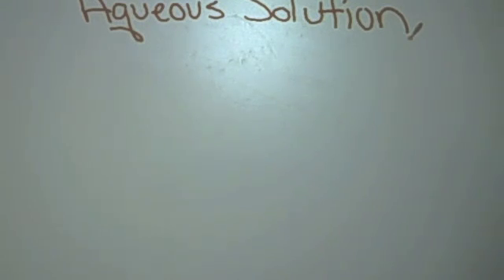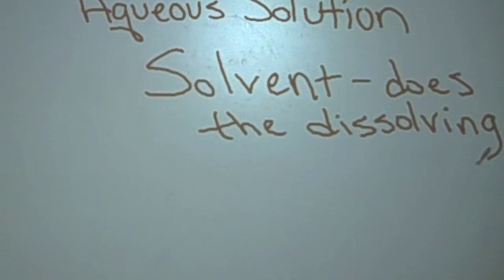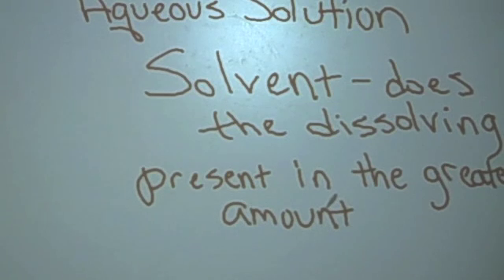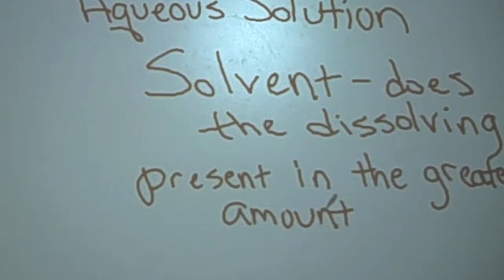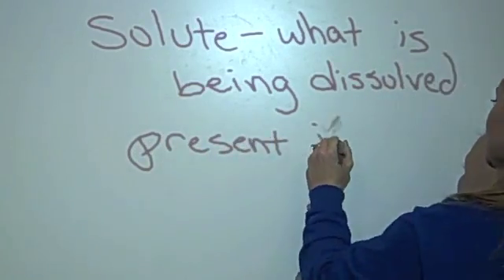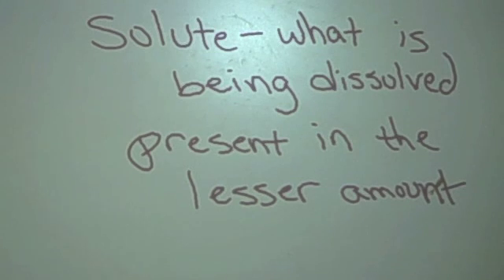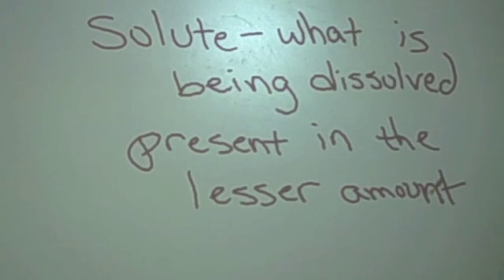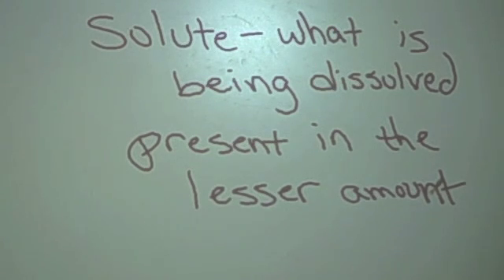WATER AND AQUEOUS SYSTEMS 1A